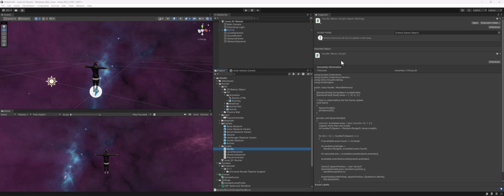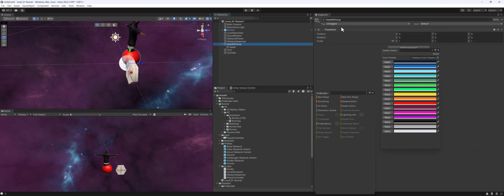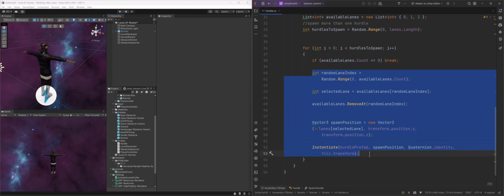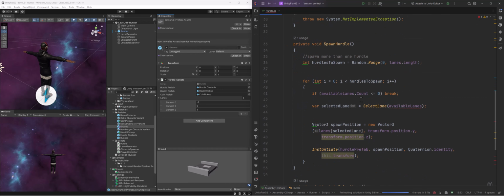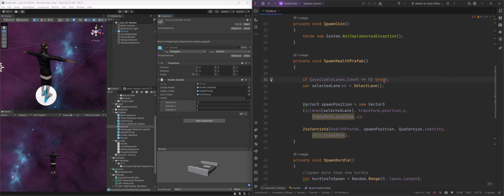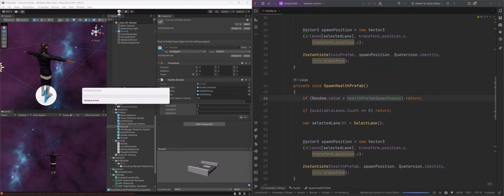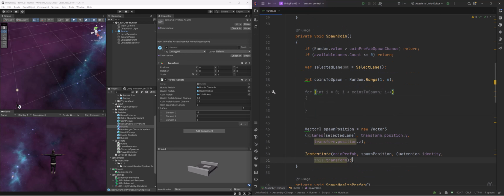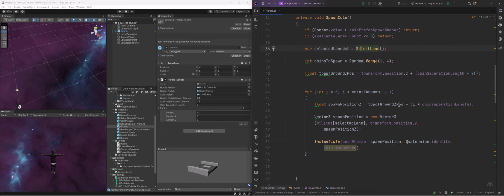12 Lane Pickups